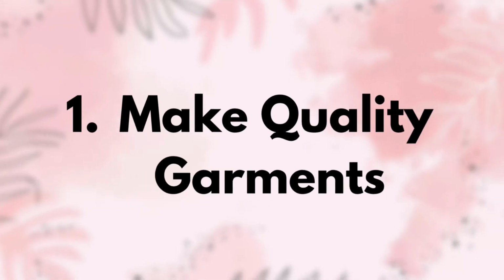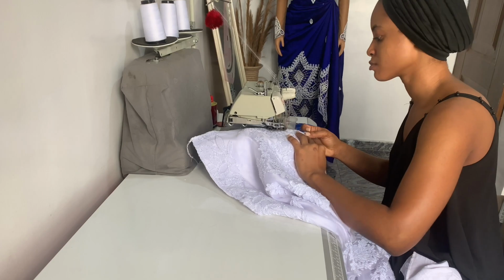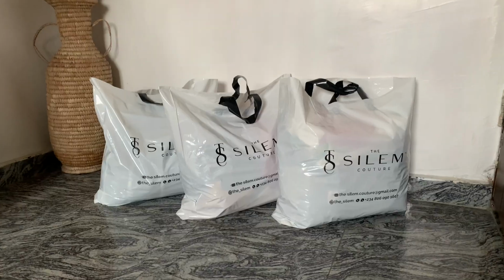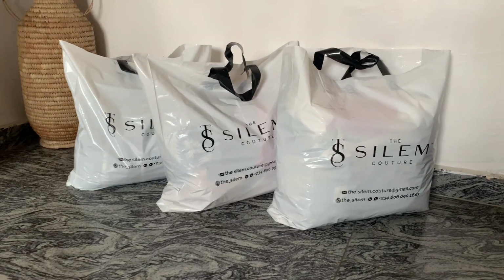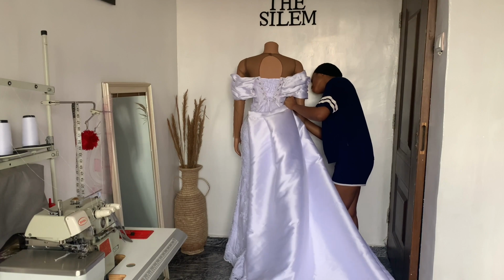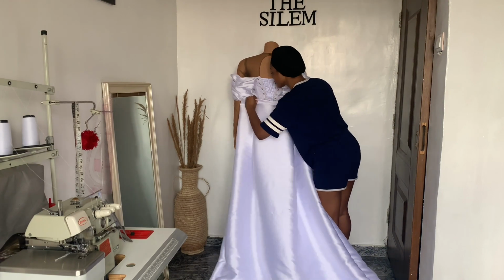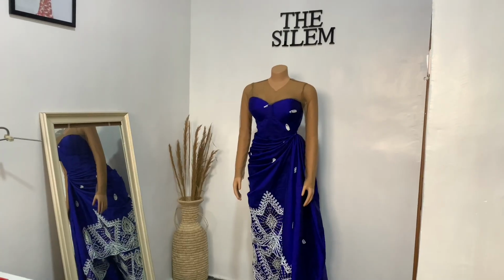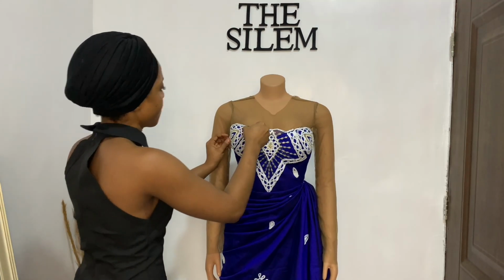How to ATTRACT EXPENSIVE CLIENTS to your FASHION BUSINESS 💰✂️ Getting High Paying Clients | SILEM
Learn how to attract expensive clients to your fashion business. I teach you how to get high paying clients to patronize your ready to wear or made to order fashion business. Love you all.